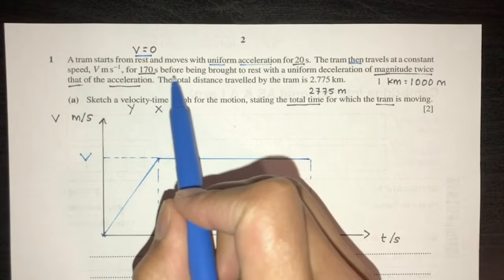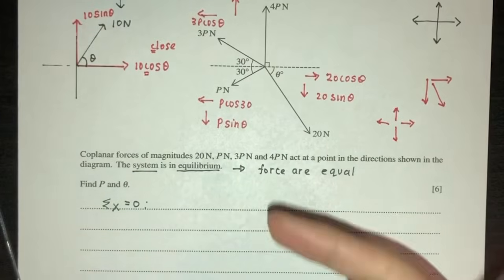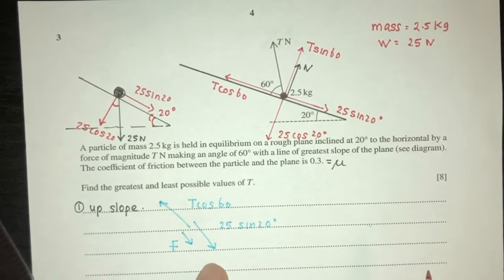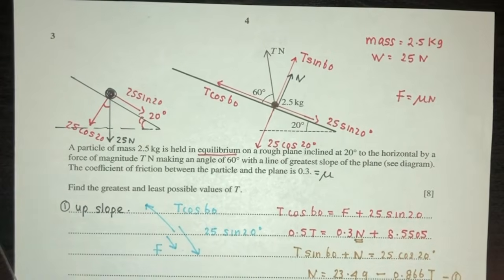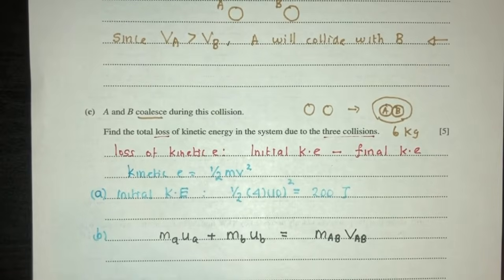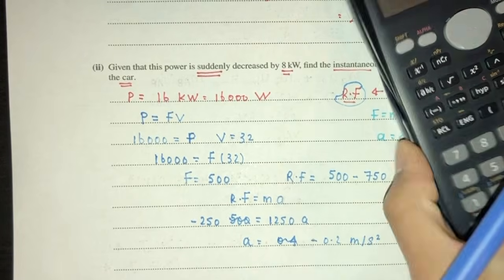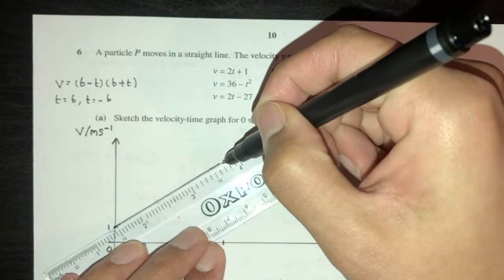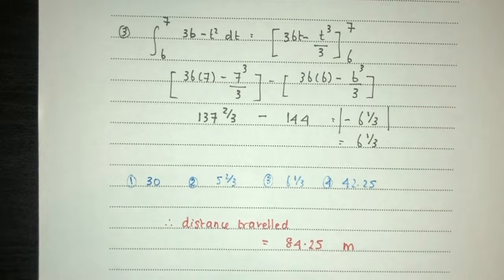A Level Mechanics M1 May June 2020 9709/42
A Level Mathematics Mechanics M1 May June 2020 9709/42 Past Papers Full Solution

**Timestamps**
00:00 Intro
00:10 Question 1
08:52 Question 2
19:08 Question 3
31:19 Question 4
44:25 Question 5
58:02 Question 6